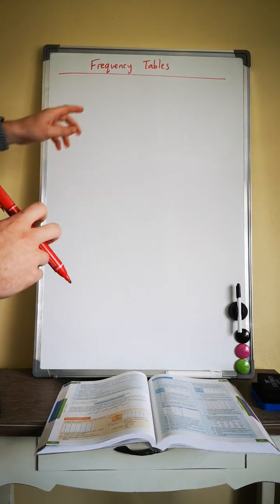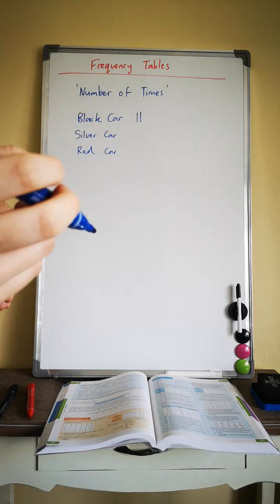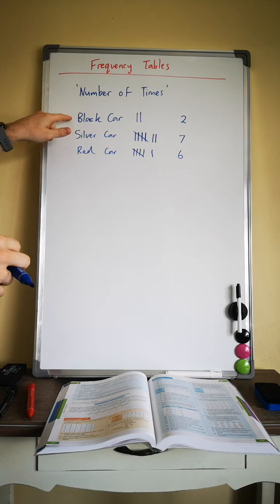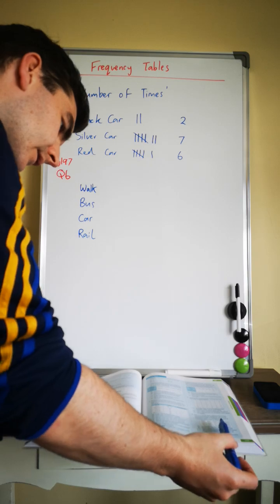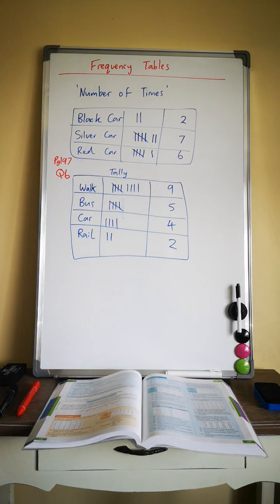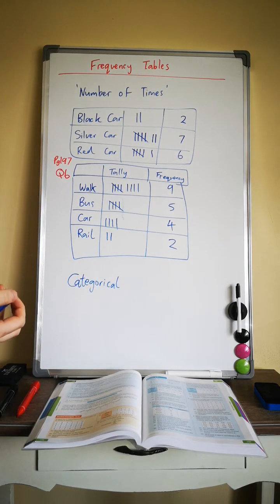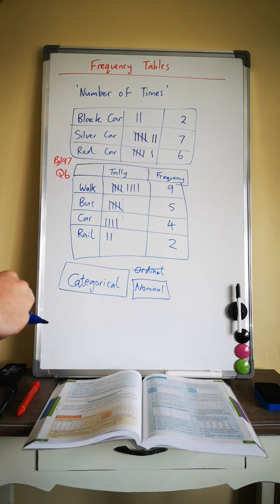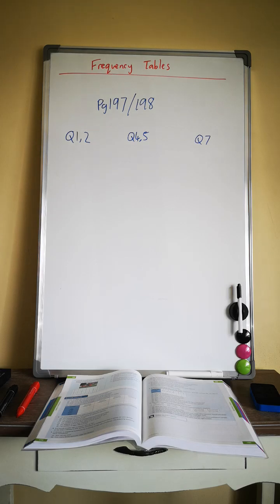Statistics 4 Frequency Tables (COVID)